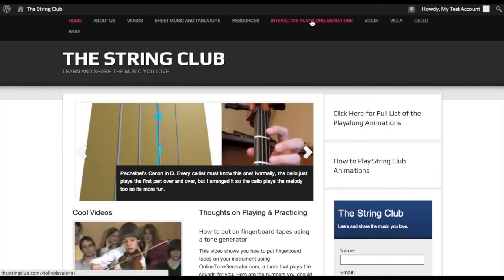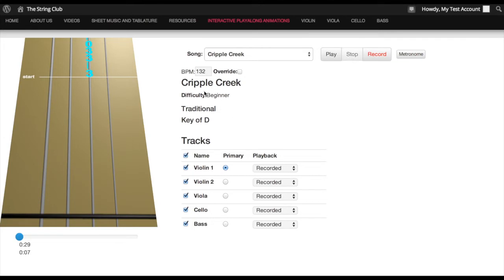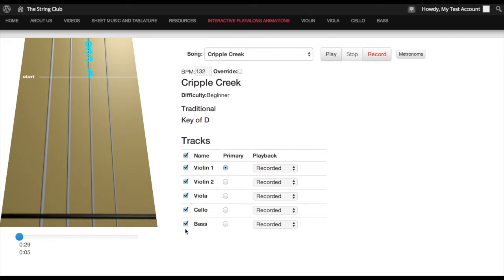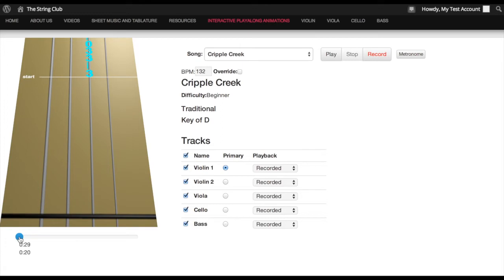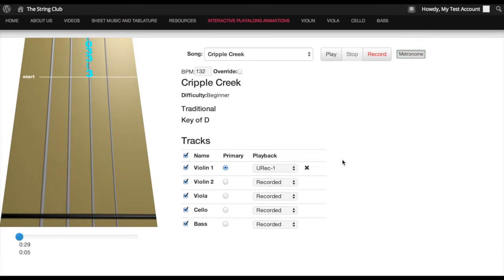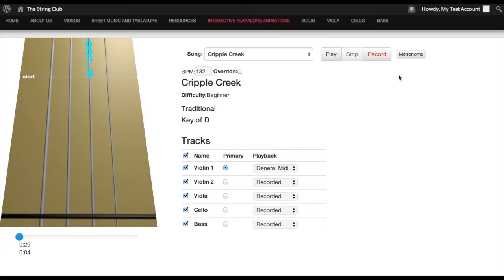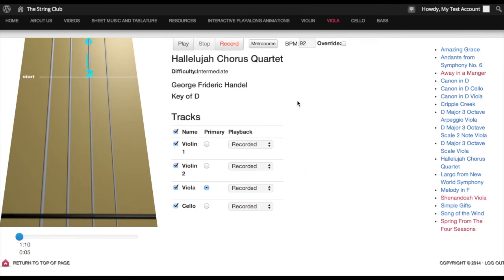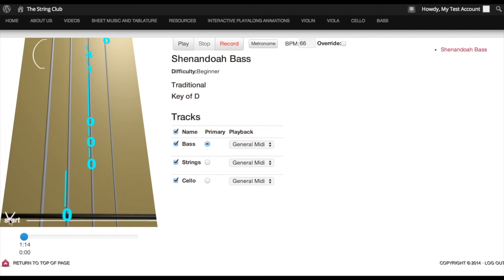Interactive Player Tutorial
Go to TheStringClub.com to use this great new interactive animation player.  You can now control the speed, listen to a metronome as you play, record yourself and more!